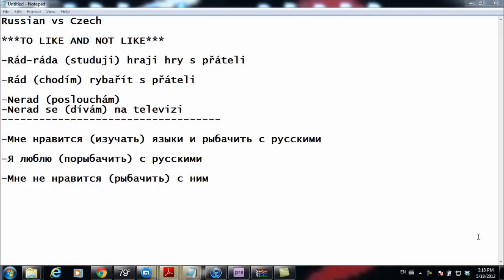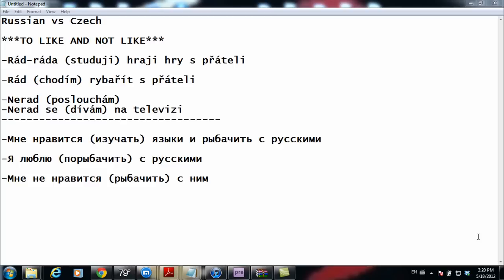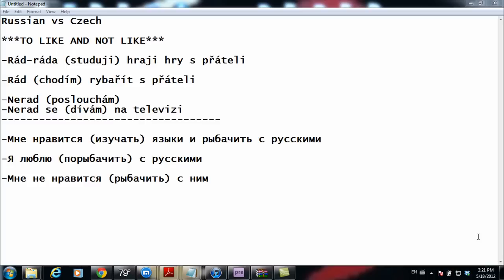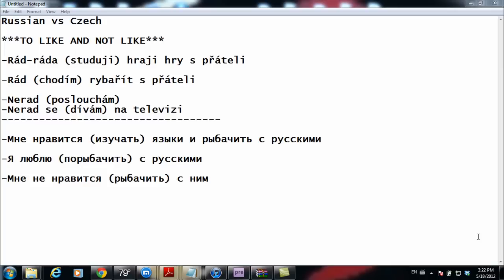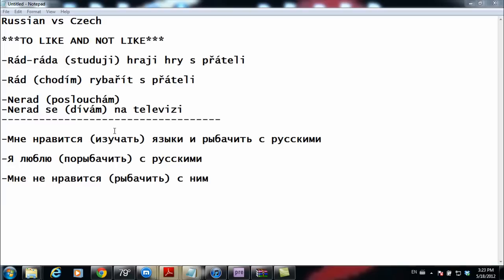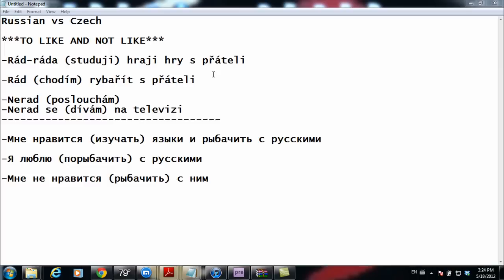Czech vs Russian.mov